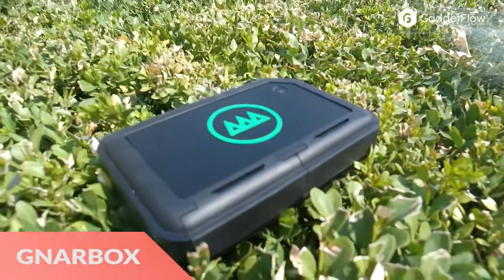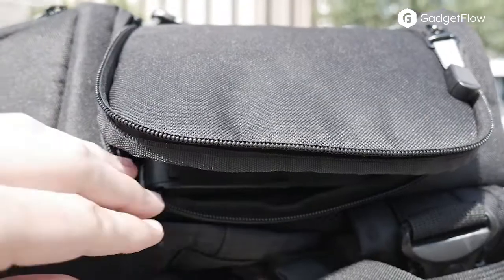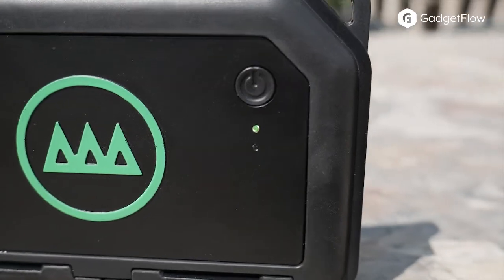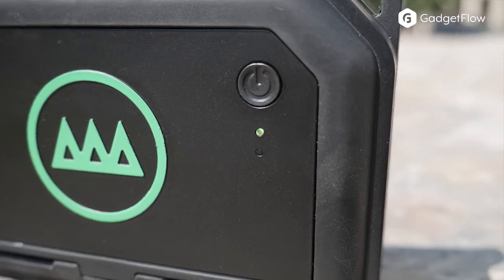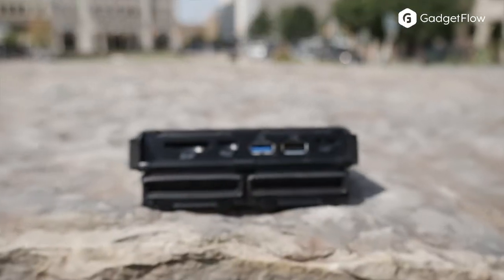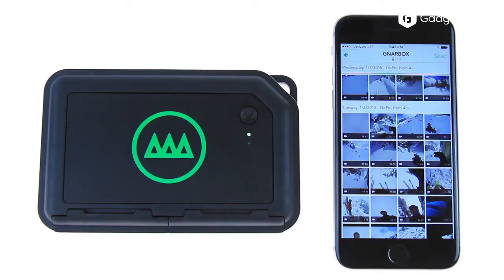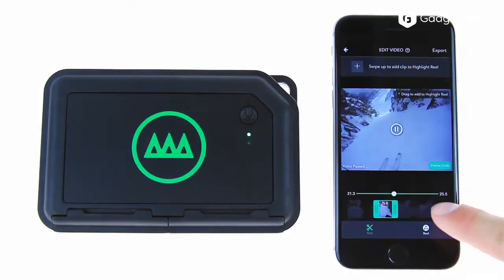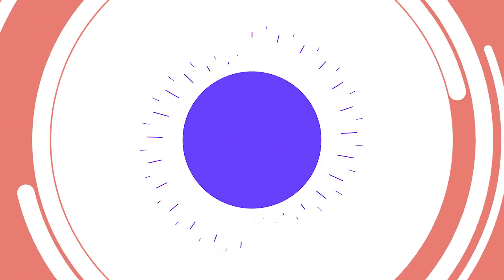The GNARBOX: Smart Rugged External Drive with an Even Smarter App - Gadget Flow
Typically, I try to start a review with nuanced analogy or a witty remark but, with the GNARBOX, I’m left in awe. Simply put, as a content creator, photographer, and videographer, the GNARBOX is one of the most intelligent products ever made. It has revolutionized my workflow and has helped me become more productive, more efficient, and thus a better over all producer of content. Not only does it streamline my existing process, it allows for creation in previously unfavorable scenarios. So let’s talk about why you should get a GNARBOX as soon as possible.